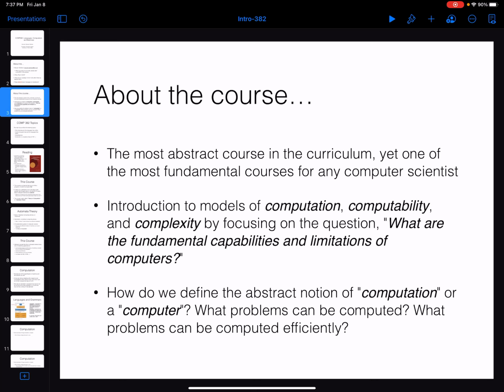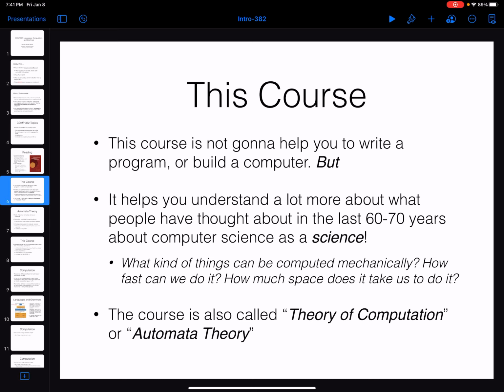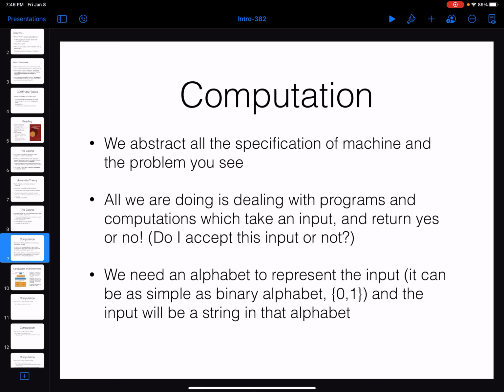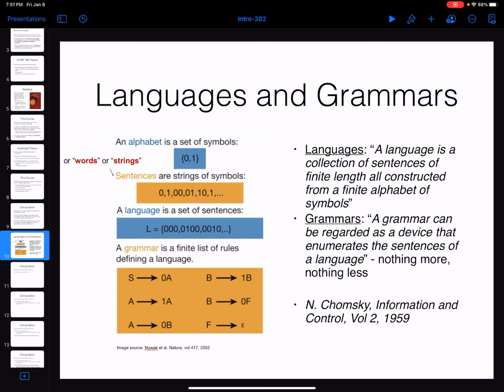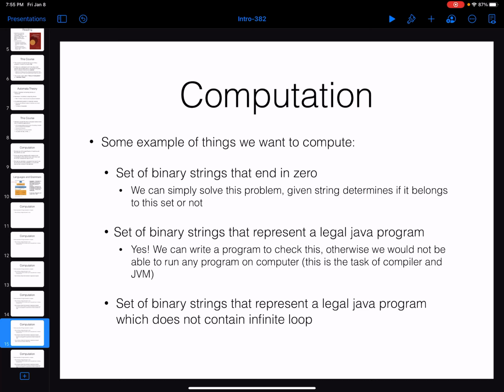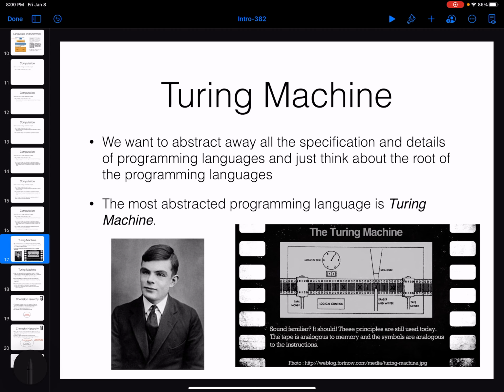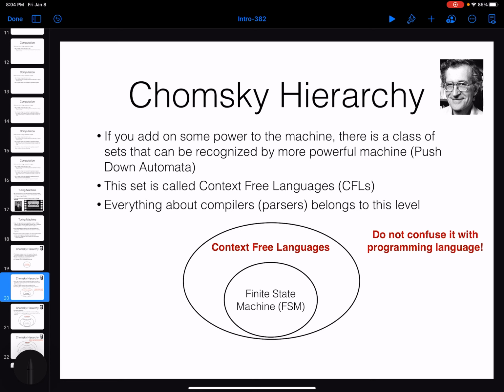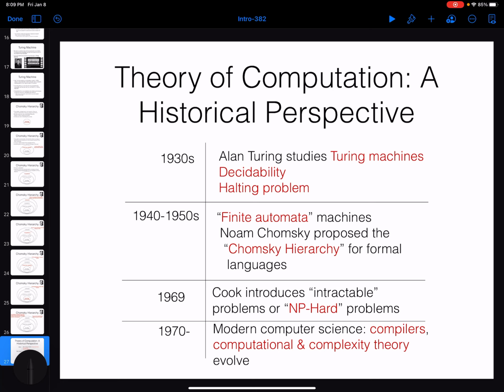COMP382-Theory of Automata - Course Intro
Course Introduction.